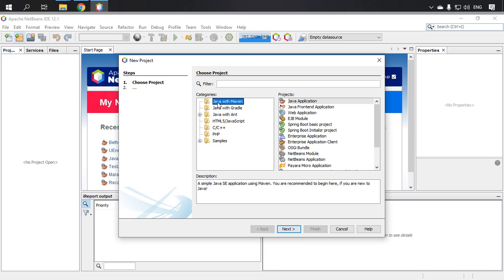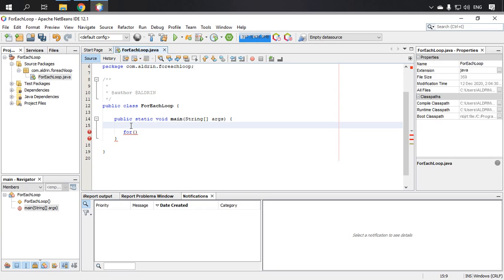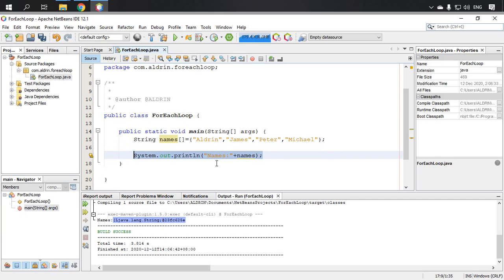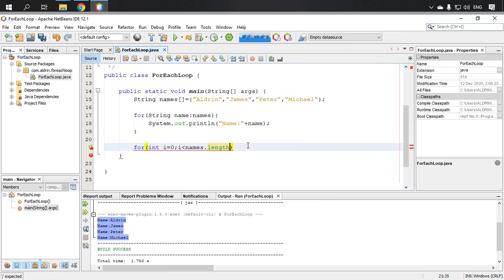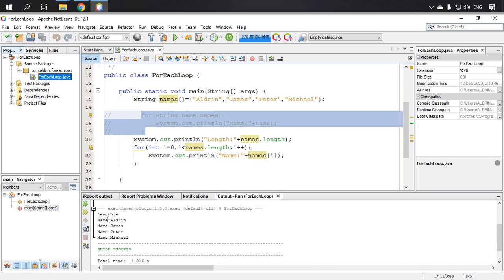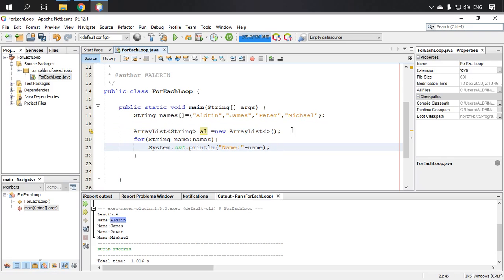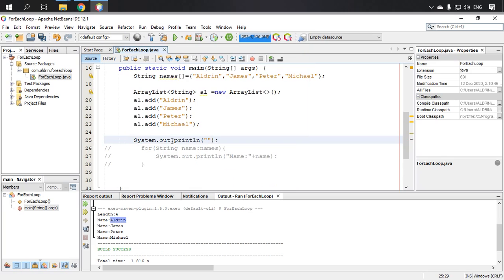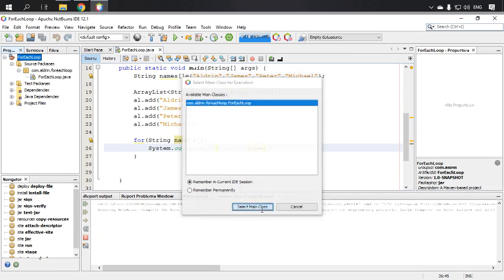Java for Beginners: 11. Foreach Loop Tutorial(Array and Generic) Tagalog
This video discuss Java For Each Loop Control Control Statement.

java tutorial tagalog
java programming tagalog
java tagalog
java for loop tagalog